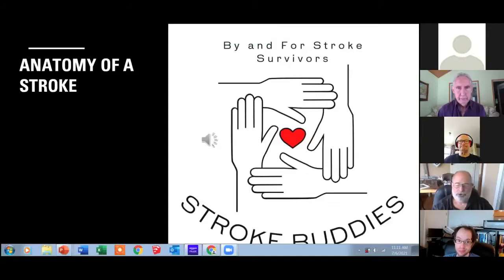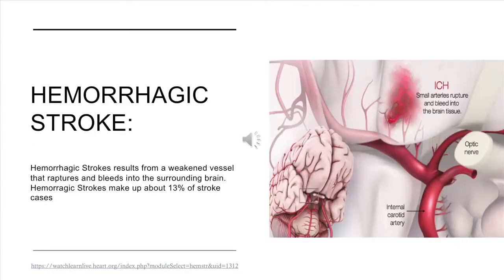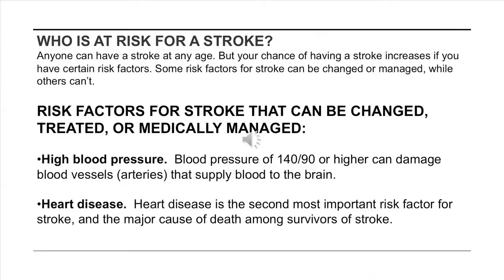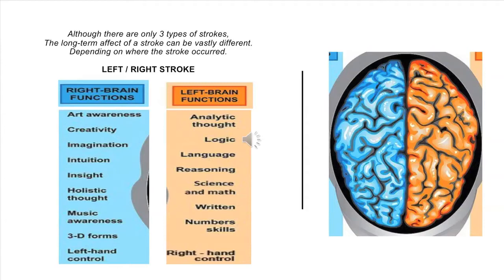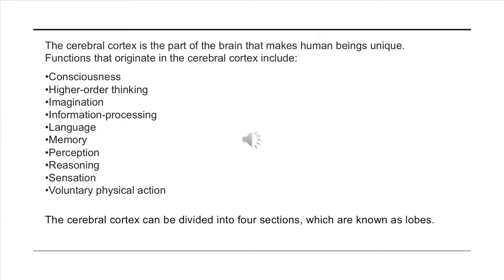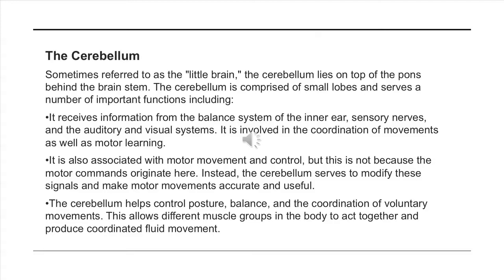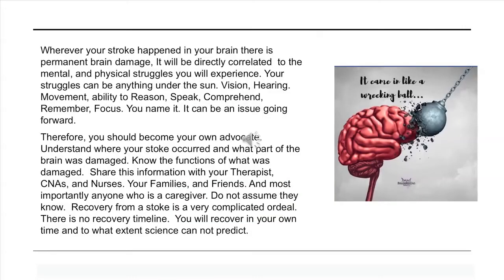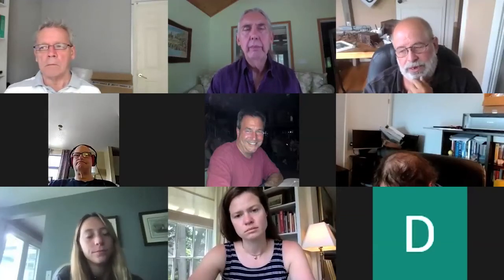Stroke Buddies Meeting # 14, Anatomy of a Stroke, Presentation & Discussion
Anatomy of a Stroke, Joe McCollough, presentation and discussion